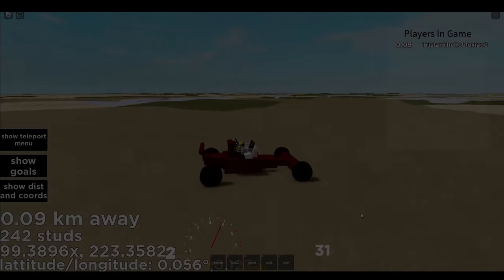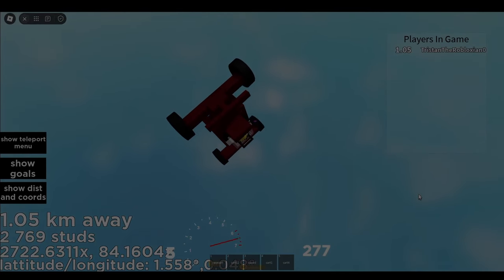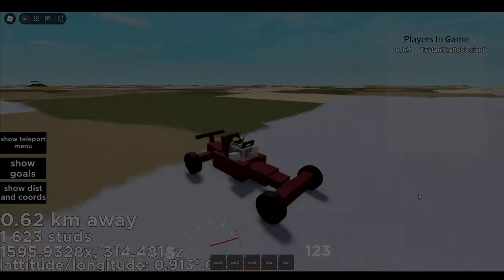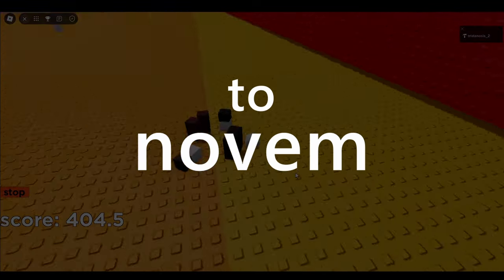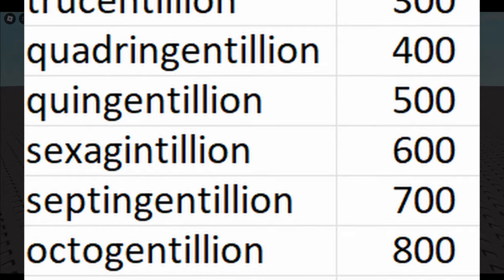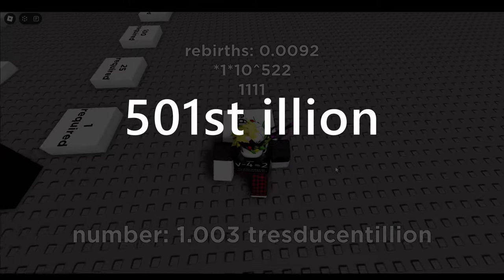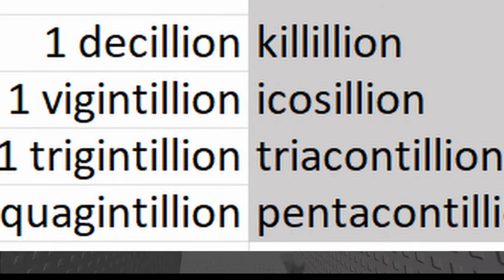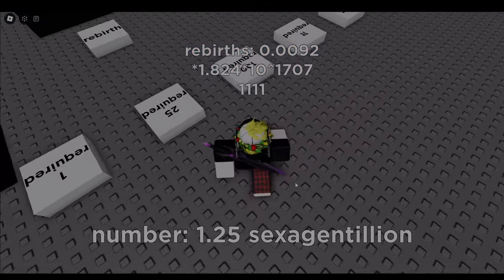how to say literally any number ever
this video is about how to say literally any number that you have ever wanted to properly. yes it breaks from my normal content but i kinda wanted to make it and some people from the googology community watch my stuff now. lol